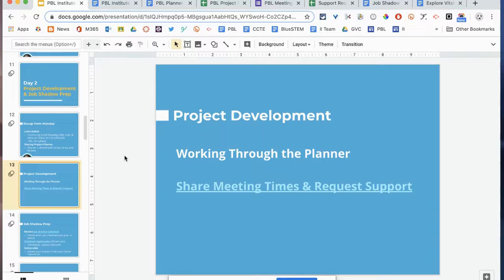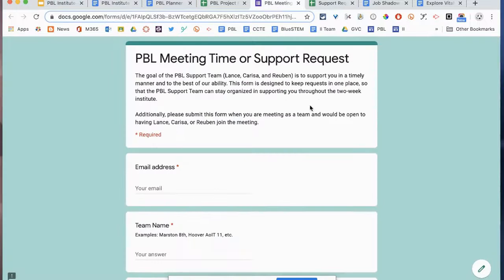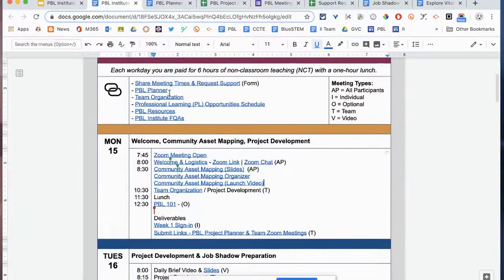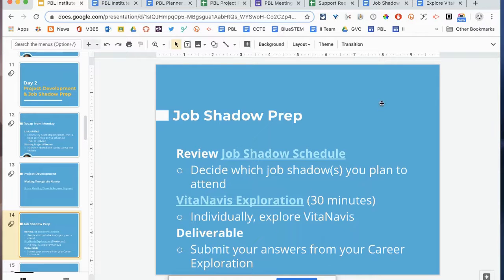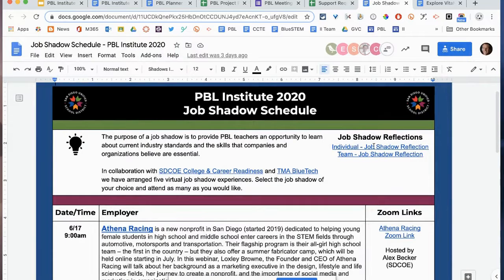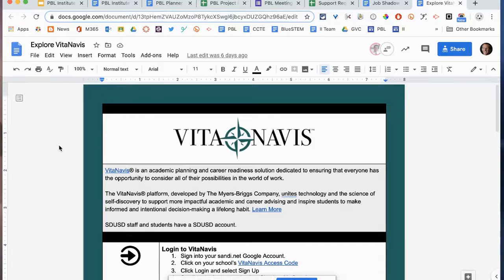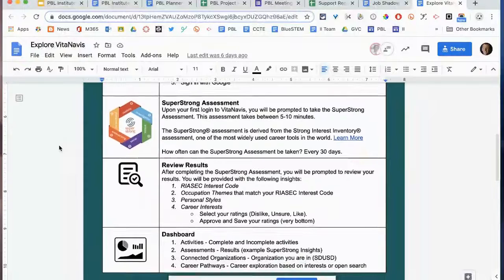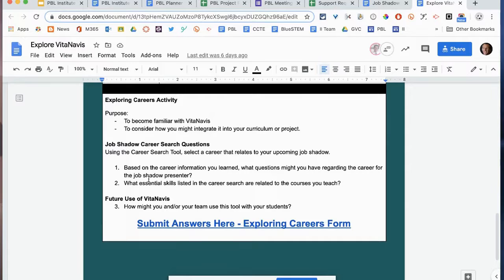PBL Institute: Daily Brief for Tuesday (6/16)